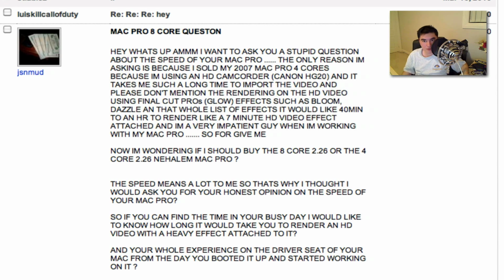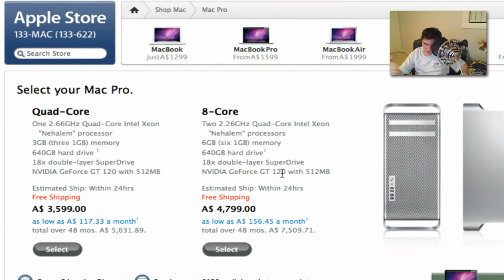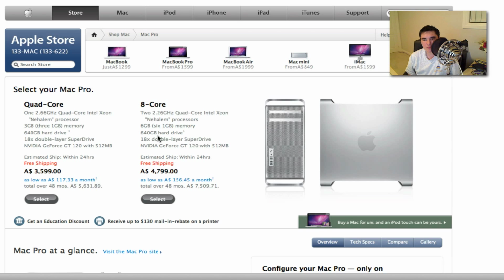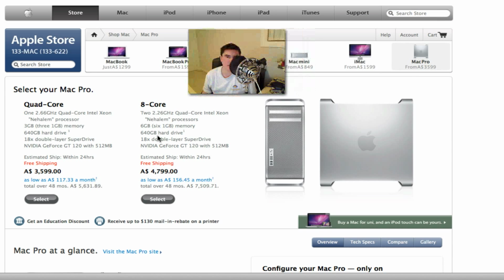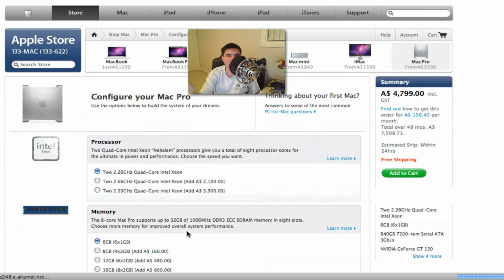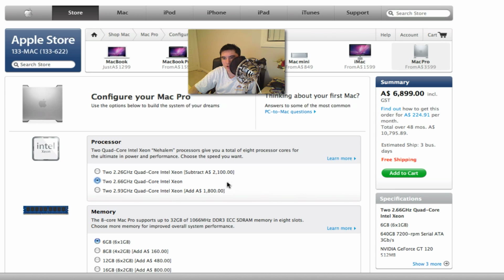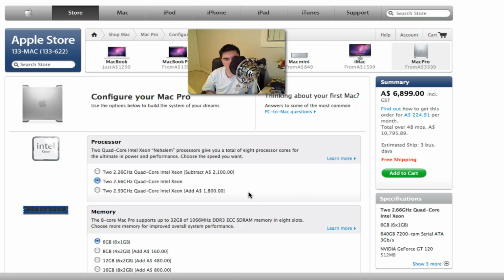Choice of Mac Pro's?? which is best of Final Cut - Response to JSNMUD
This a Video response to JSNMUD in relation to his question on the performance of the 8 core mac pro
- Performance for special effects and HD video in Final cut pro which Mac pro is Right??